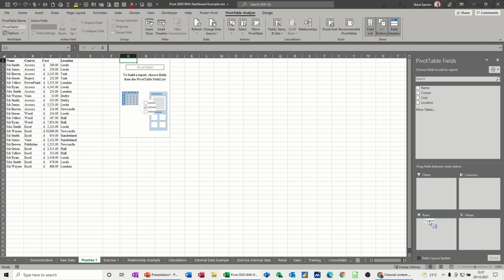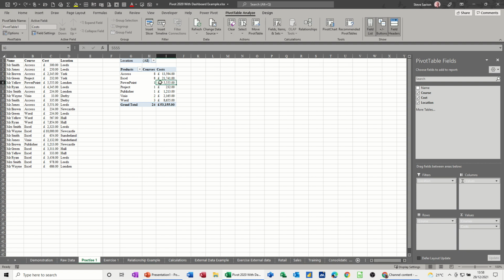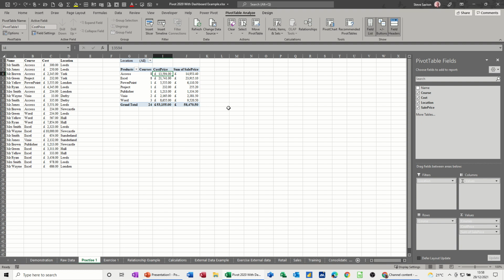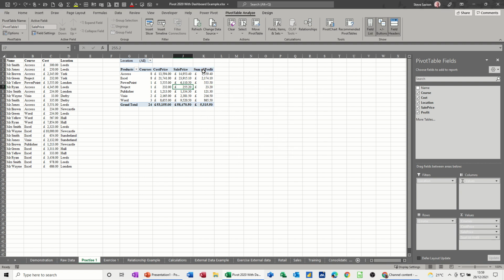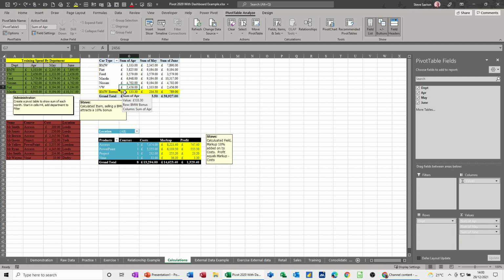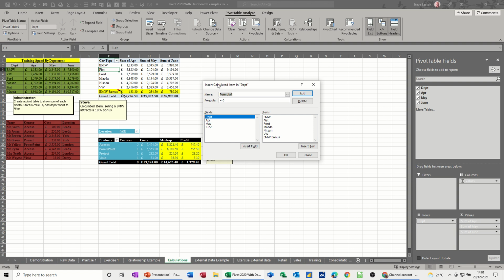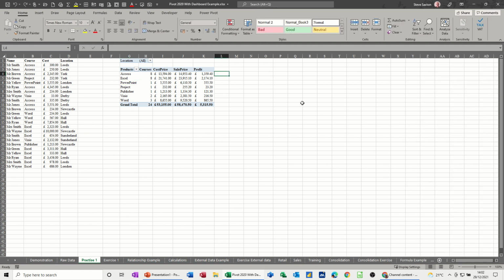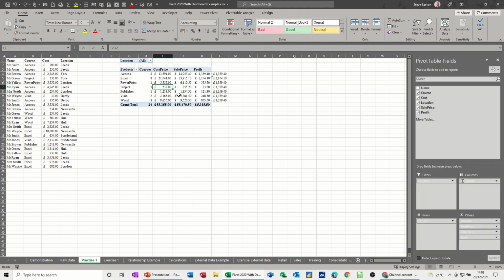How to add calculations to a Pivot table in Microsoft Excel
This video explains how to add calculations into a Pivot Table in Microsoft Excel. Calculations in a Pivot table. The tutor starts off by creating a simple Pivot table, adding a few fields with numbers in. The tutor then covers how to add a calculated field to work out markup and then profit. The final part of the video uses the calculated Item option to demonstrate how to add formula on a calculated item. This is a Microsoft Excel tutorial covering pivot tables, calculated fields and calculated items.